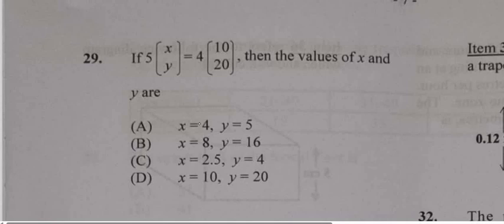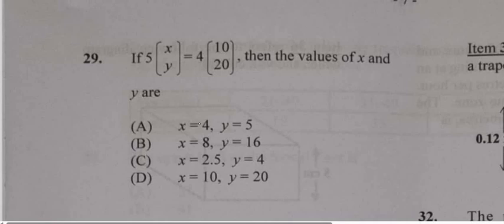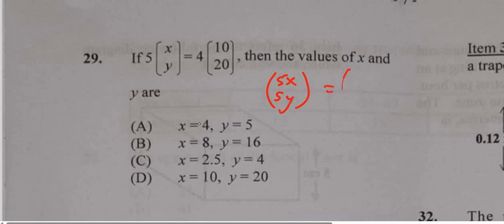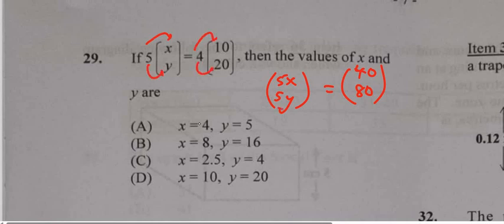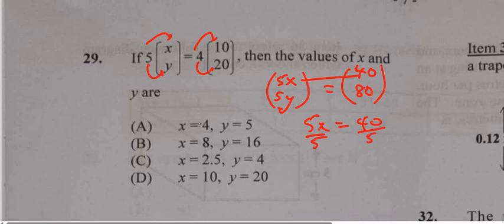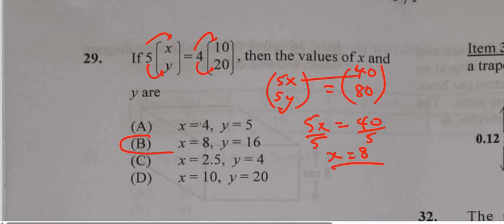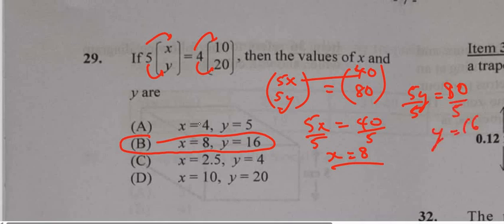Question 29 of 60|January 2022 Multiple Choice| CSEC Math | Scalar Multiplication and Equal Matrices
Matrices -Scalar Multiplication and Equal Matrices